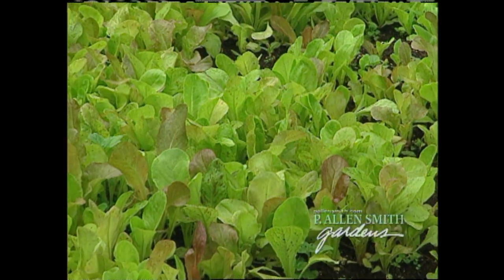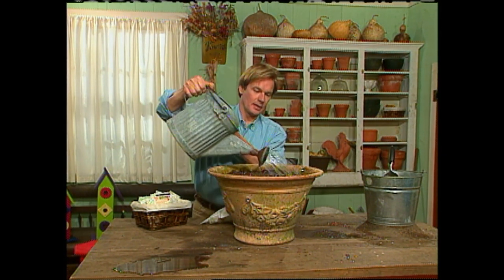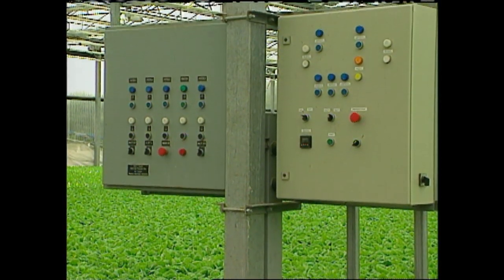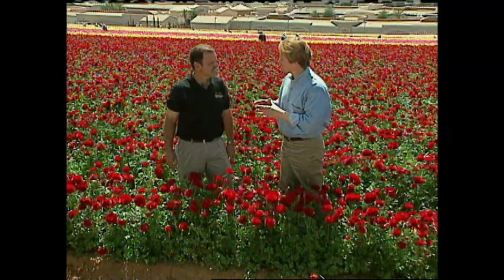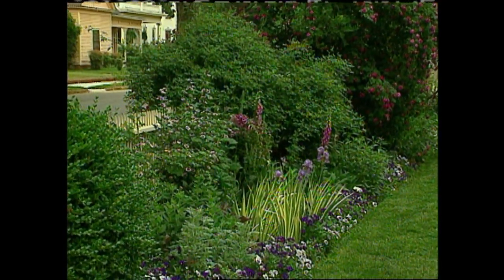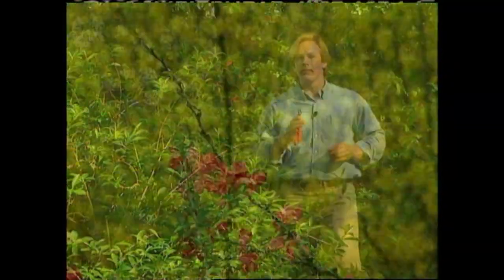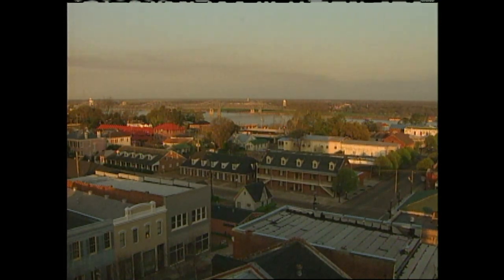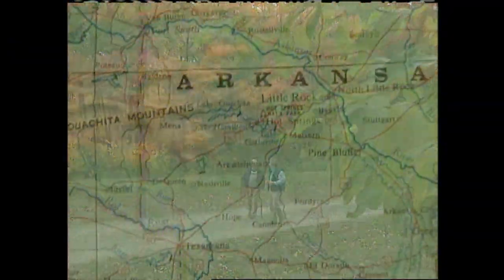Growing Lettuce and Flowers | Garden Style (515)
On this episode of Garden Style, host  P. Allen Smith will discuss
 Allen shares some tips on growing small scale lettuce, visits a large scale lettuce farm, and travels to Carlsbad, California.

Topics Include
Tips on Growing Lettuce in Containers
Growing Hydroponic Lettuce
Renanculus Flower Fields
Best Plant Varieties
Pruning Tips
Growing Birds of Paradise
Fried Dill Pickles Recipe